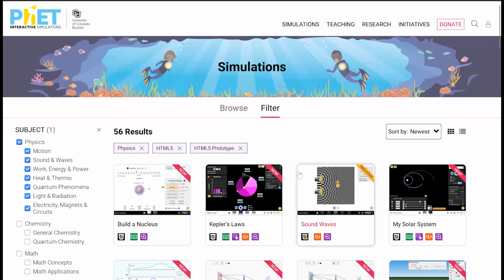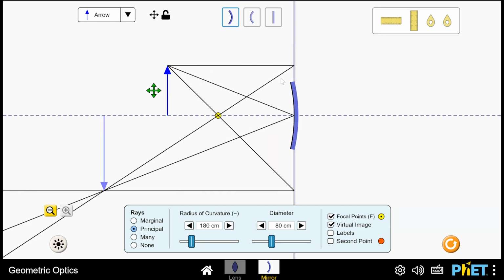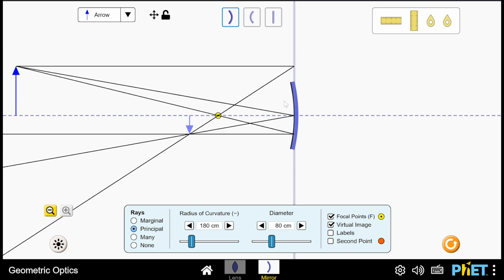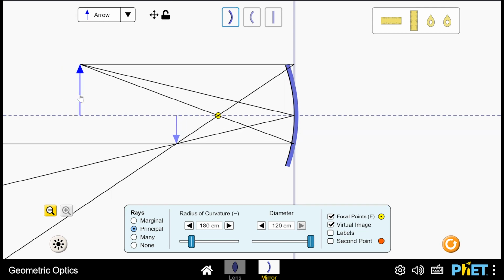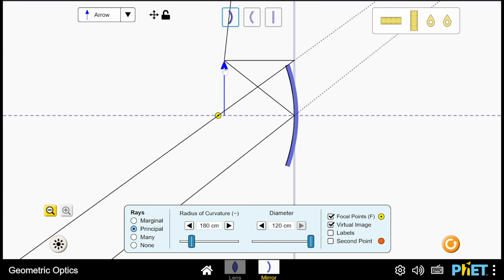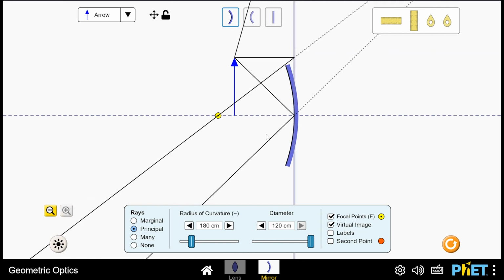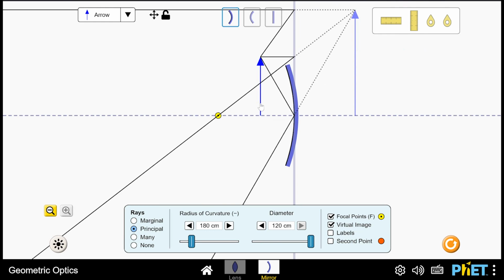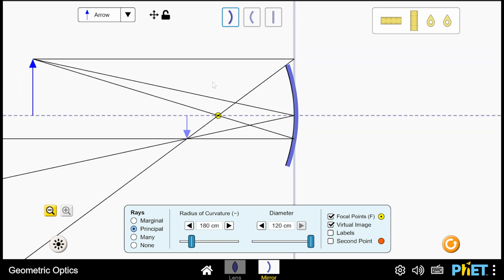Concave Mirror. Geometric Optics.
Welcome to our series on Concave Mirrors! In this video we will do a brief virtual lab on how to use PHET to play around with concave mirrors.

This series is composed of three lessons, two sets of exercises, and one virtual lab.

00:10 Introduction
00:32 Logging Into PHET
00:53 Begin Virtual Lab
03:04 Magnification

-- Virtual Lab --
Geometric Optics: (This video)